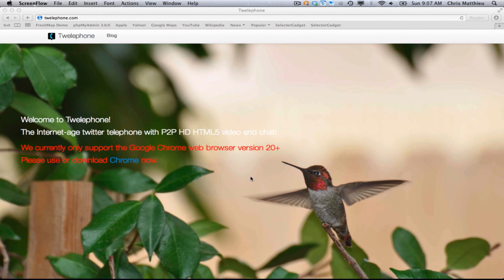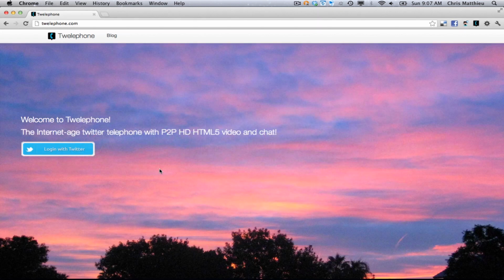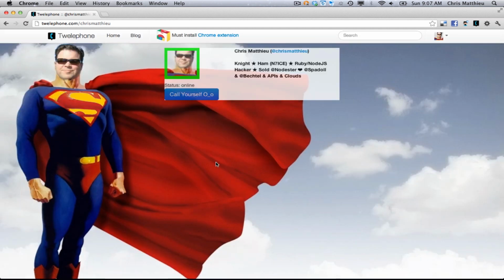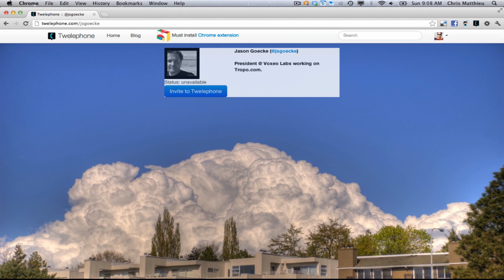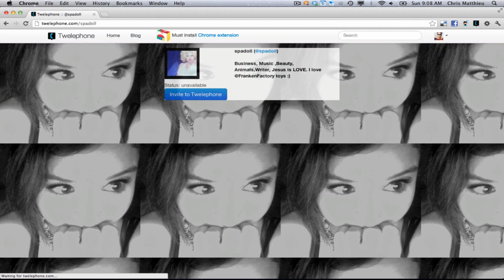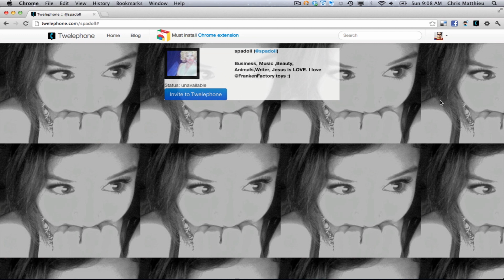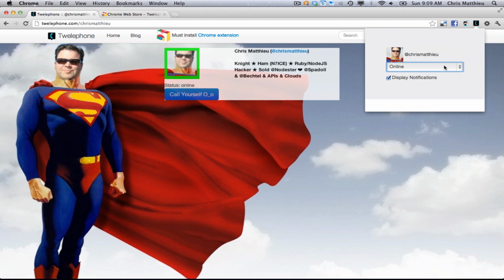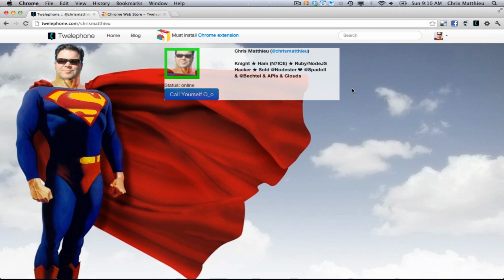Twelephone Demo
Making great progress on the Twelephone project!  It now supports Twitter OAuth, DM/Tweets, presence, and call presentation with Accept and Reject options!